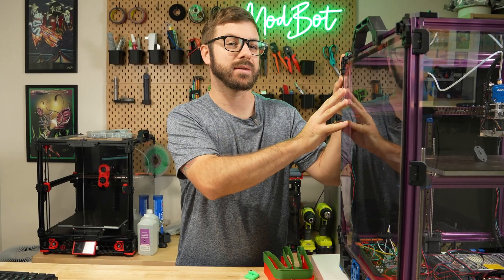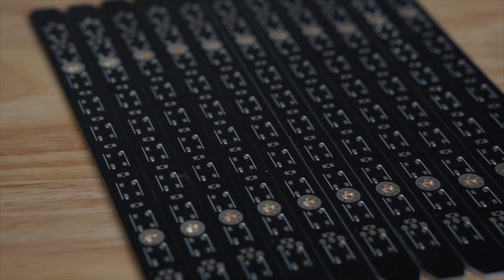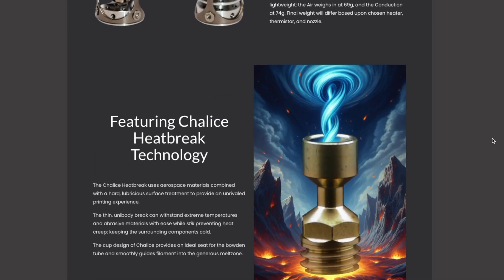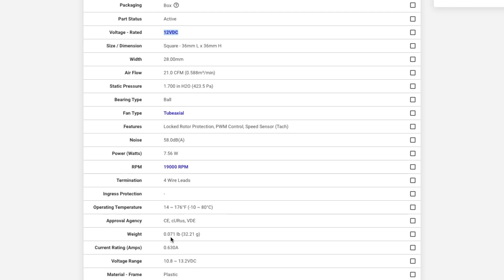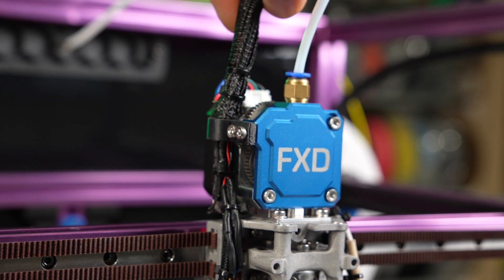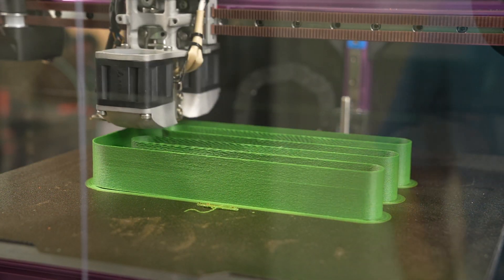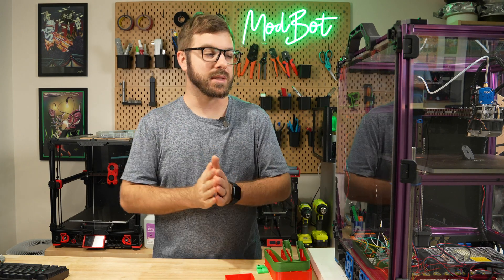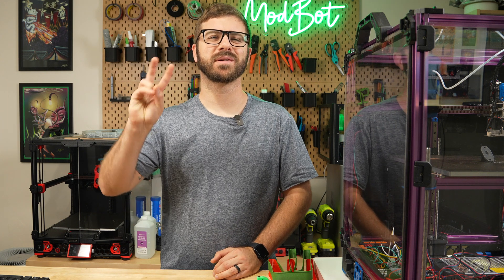You've Never Seen A Toolhead Like This! (Takeoff)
Parts Used In Build:
Chube Hotend:

Metal 4mm Tubes (Aff):

Thermal Compound (Aff):

PT1000 (Aff):

Cable Wrap (Aff):

In today's video we take a dive into the Takeoff toolhead. This is a beast of a toolhead made of all SLM printed parts. Paired with Beacon, Chube, FXD extruder, and the Bozzle Nozzle, this is the wildest combination of components I've ever put together. We'll cover what the toolhead is, some details on the hardware, how the assembly went, and future plans!